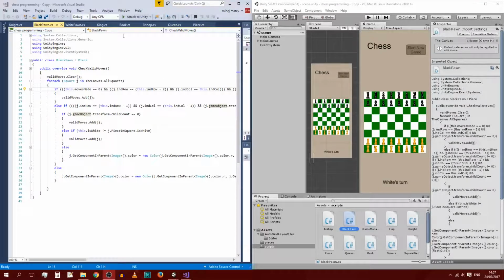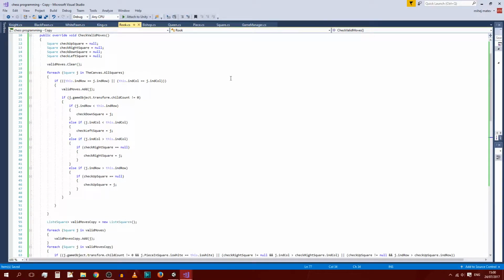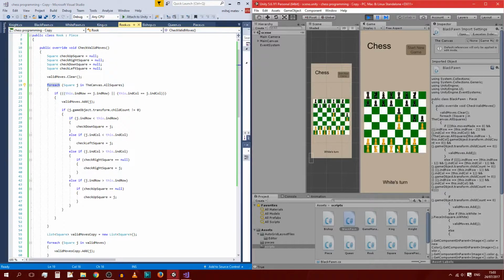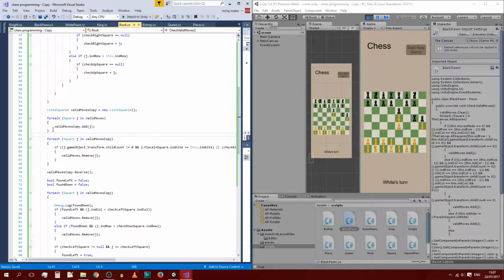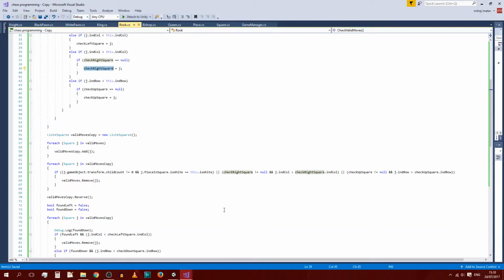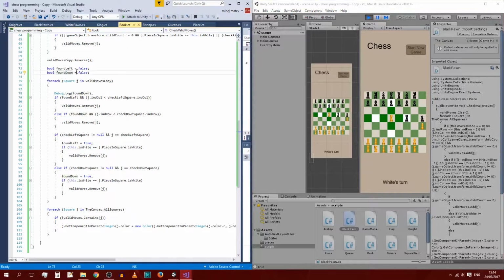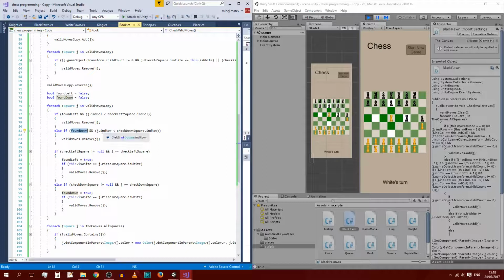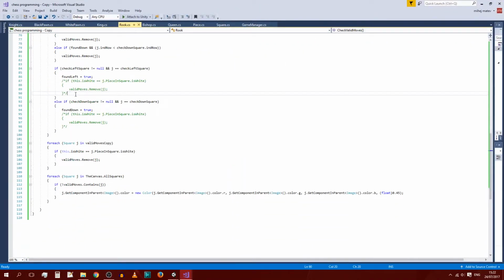Programming chess - lesson #20: Rookie scripting...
(yes, i know that rookie means starter/not so good :D)
So in this lesson we are going to work on the movement of the rook piece in chess. I am mainly just going to explain why i did what i did